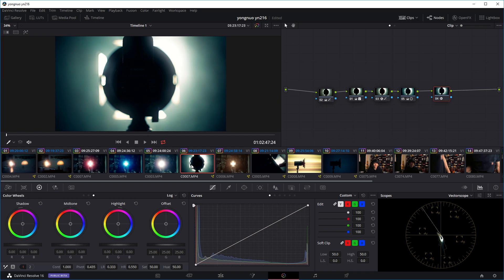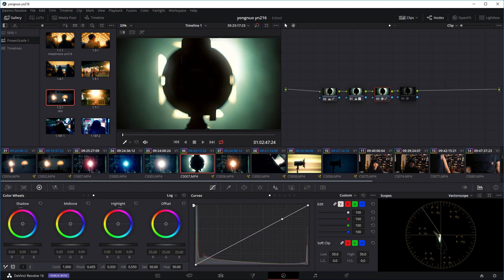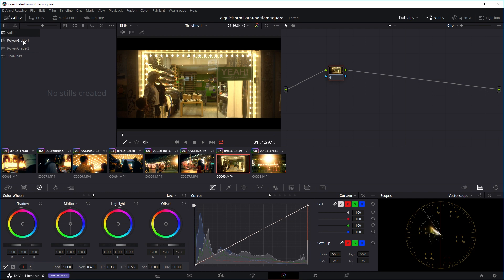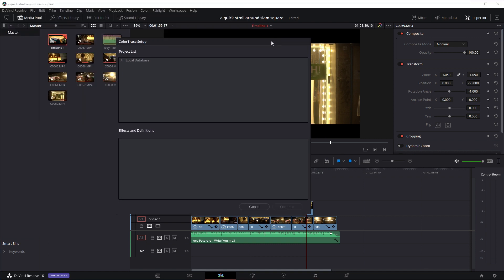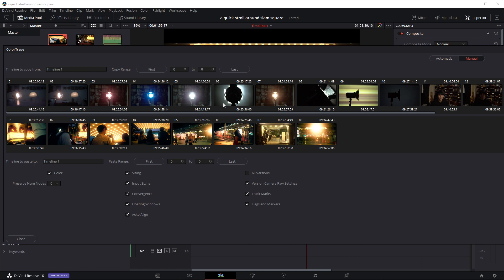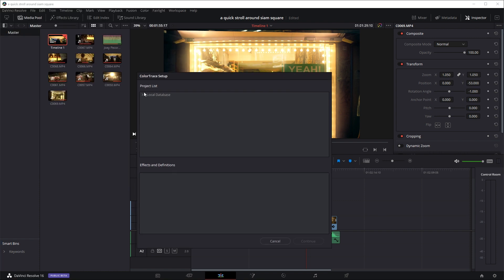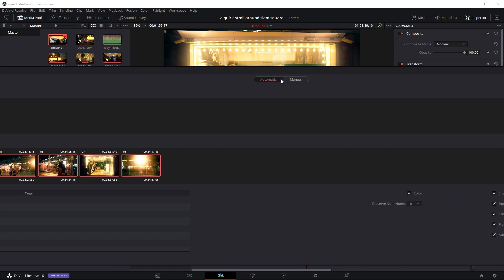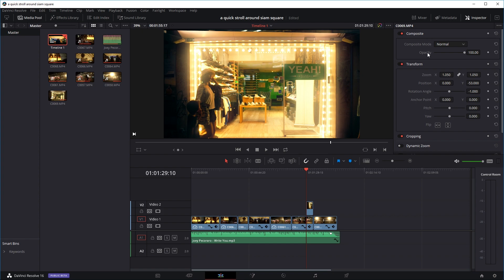How to COPY color grade nodes between projects in Davinci Resolve